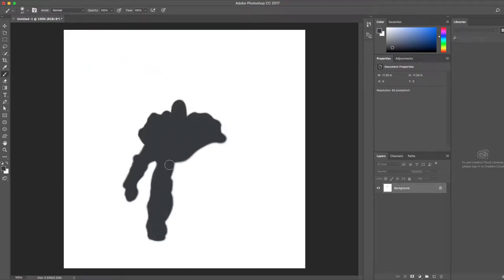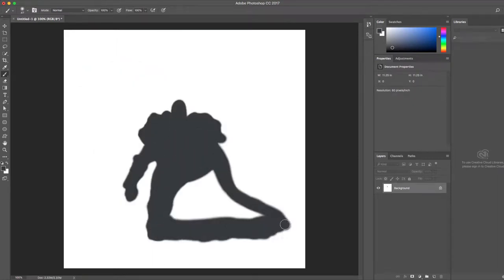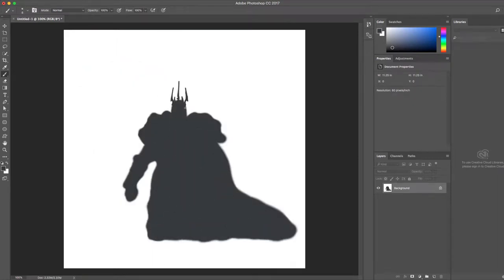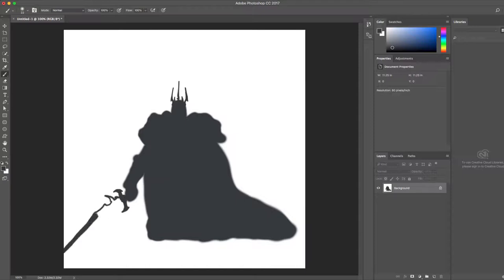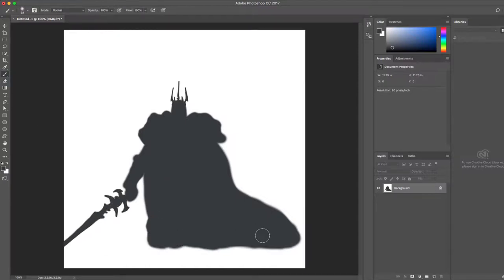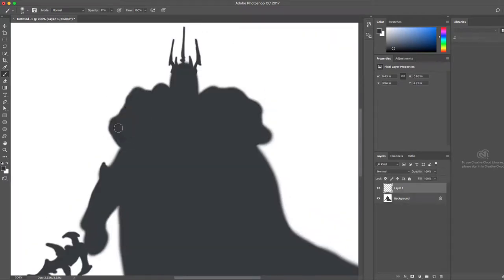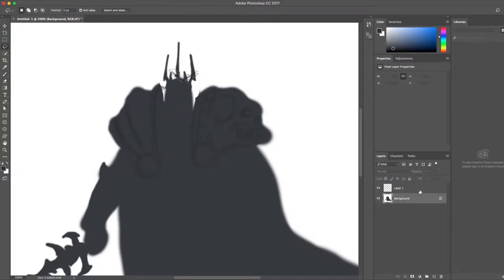Speedpaint: Arthas the Lich King